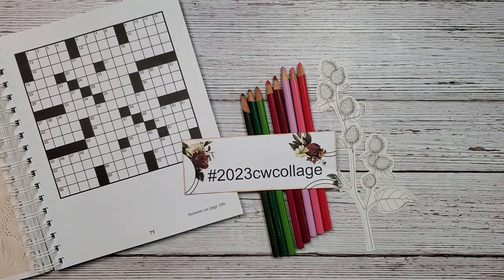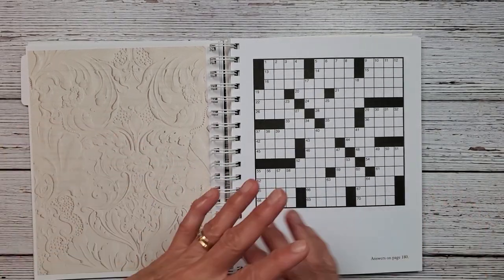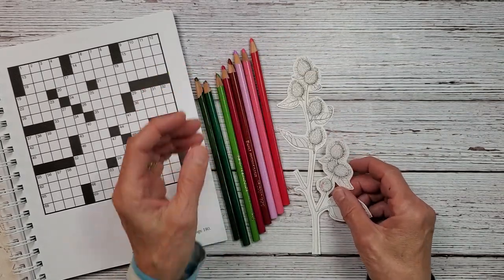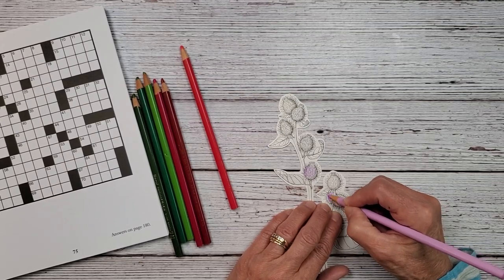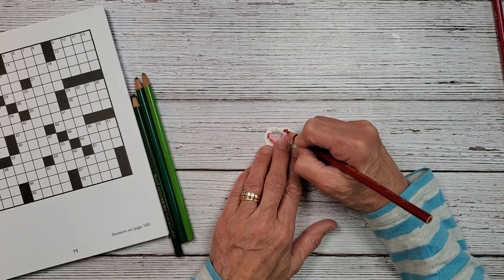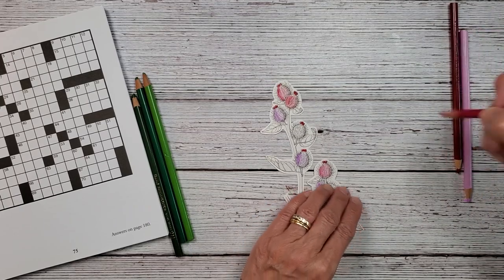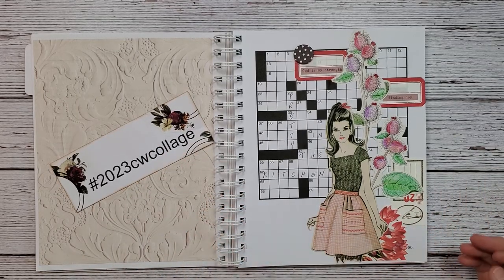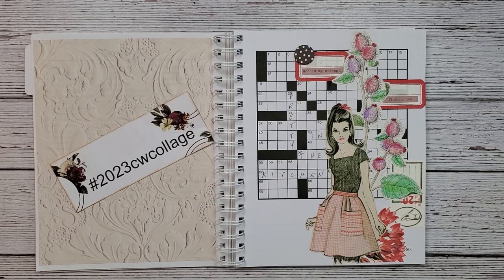2023cwcollage Week 4 - A Crossword Puzzle Collage Challenge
Join me in WEEK 4 of my collage art challenge! Please join me and collage another page in your crossword puzzle book. You'll have a nice journal when your book is complete to write in, post photos or anything else you might want to feature.